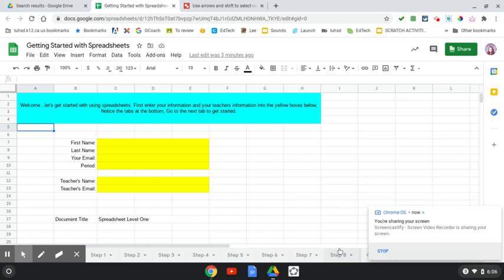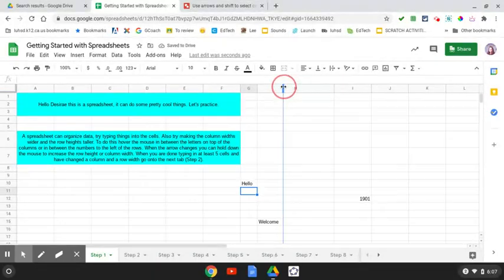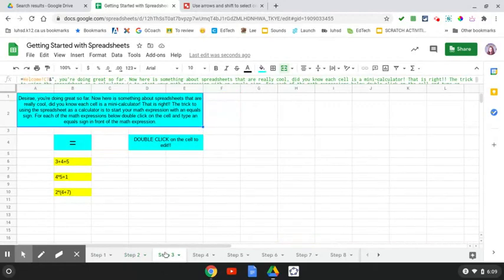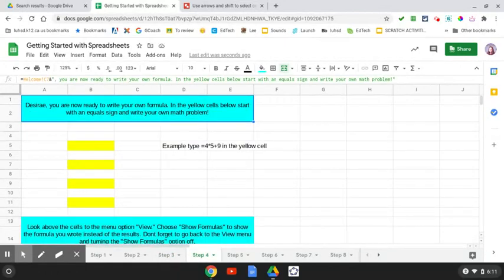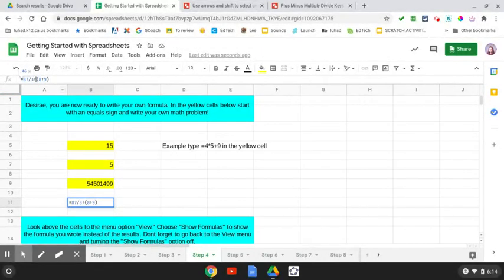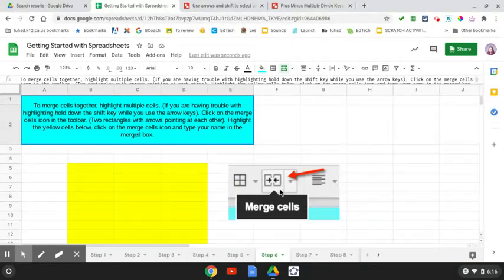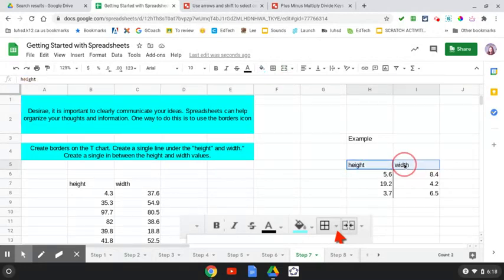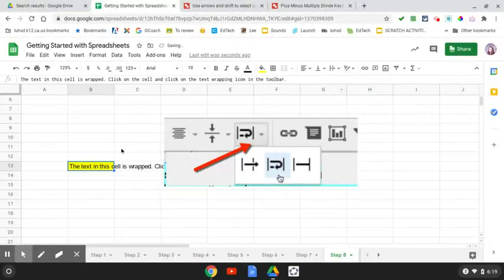Getting Started with G Sheets (SKIP to the STEP you need to work on in the description below)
Spreadsheets: Columns and Rows

00:43 Step 1
02:08 Step 2
03:13 Step 3
04:38 Step 4
06:43 Step 5
08:07 Step 6
09:13 Step 7
10:30 Step 8